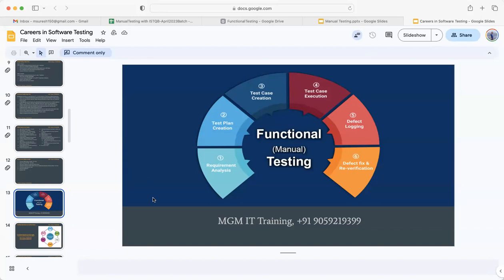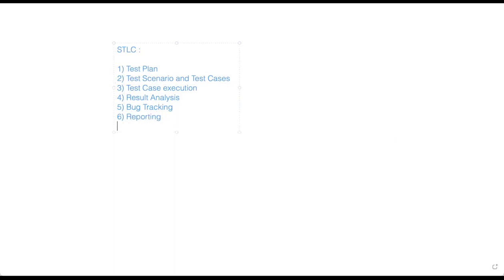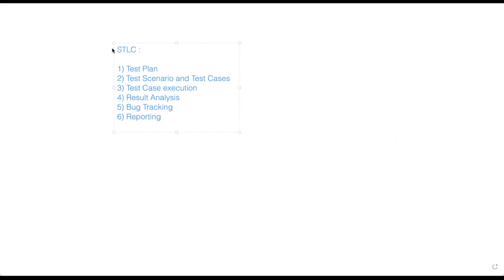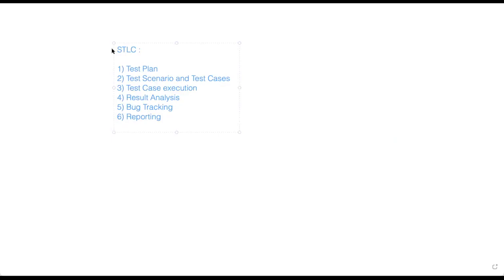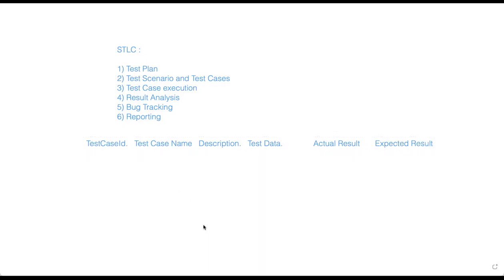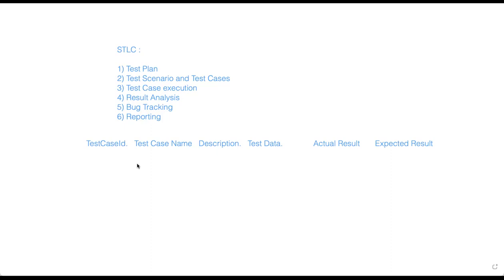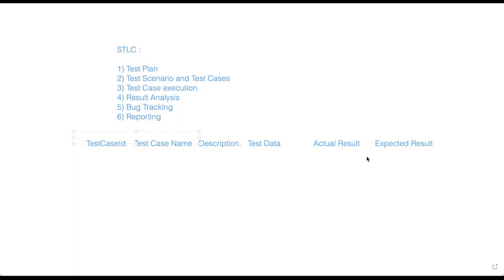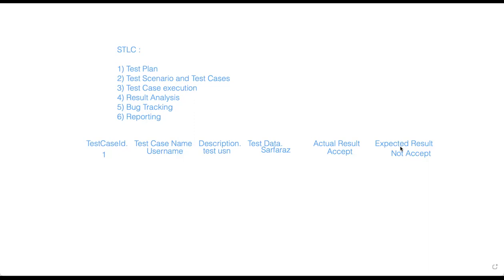ManualTesting+ISTQB-Apr21-Spiral, Prototype model, QA, QE, QC, STLC model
Apr 2023 Manual testing with ISTQB Certification Batch Playlist URL:
1. Spiral,Prototype model, QA, QE, QC, STLC model